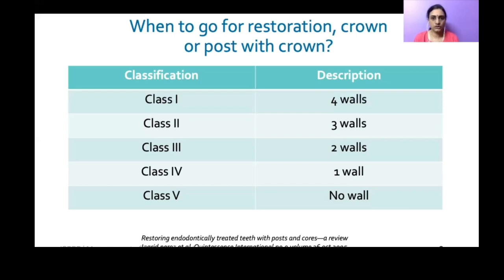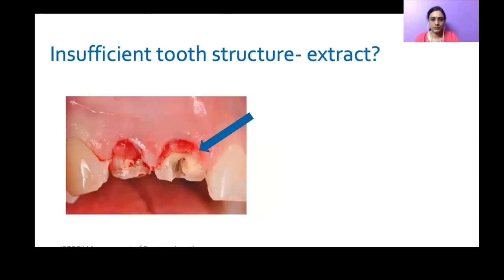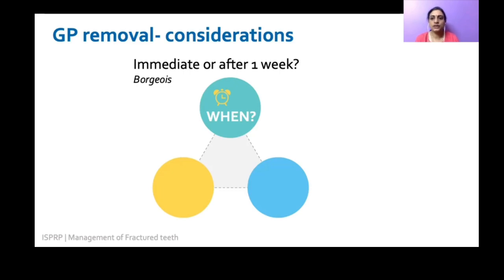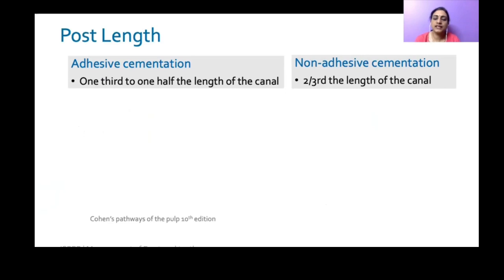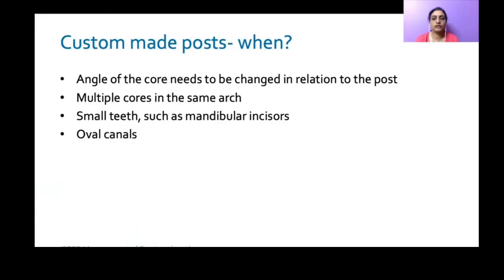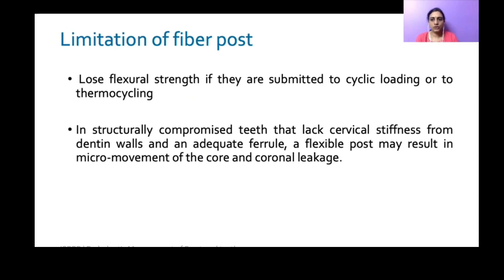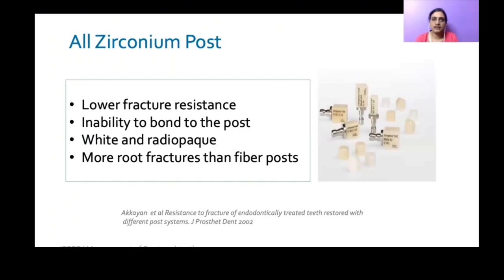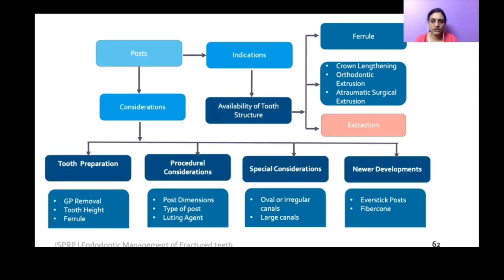Management of Fractured Teeth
Management of Fractured Teeth, Restoration of Traumatized teeth, Restoration of Fractured Teeth